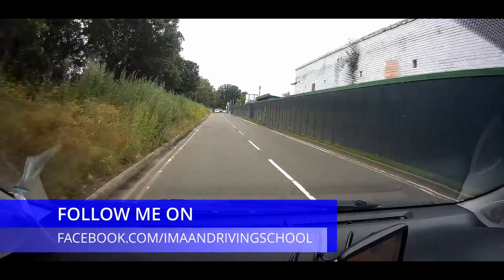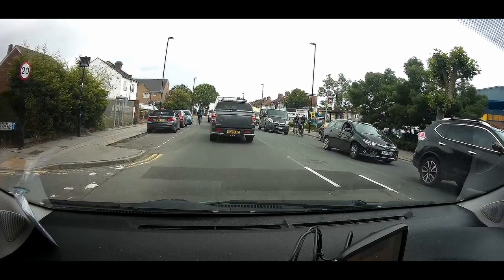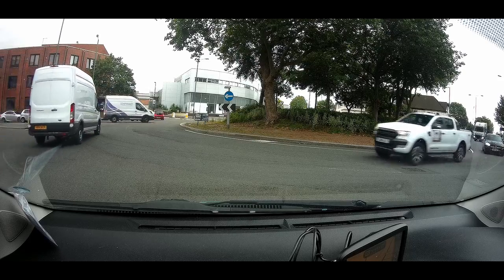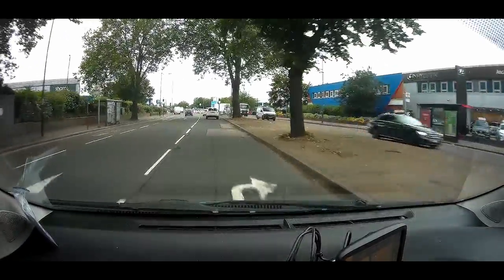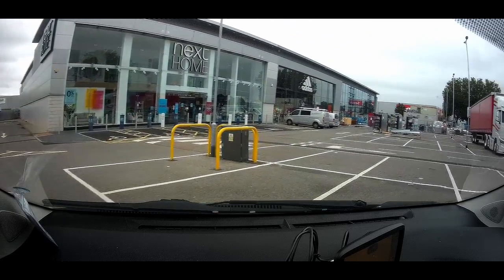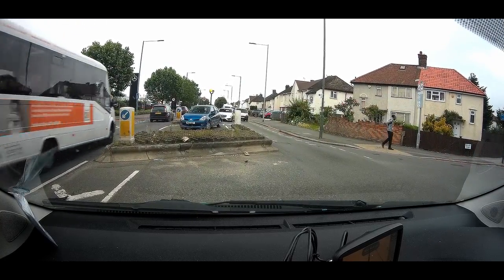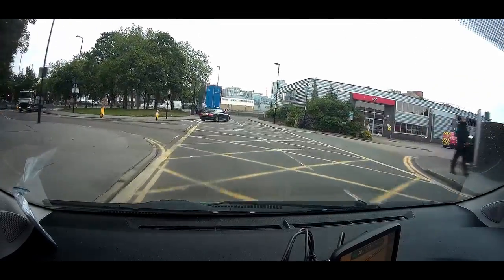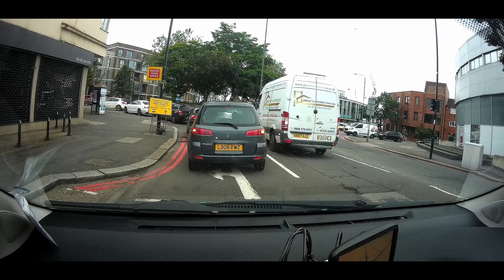Mitcham Test Route 2021 | Lombard Roundabout & Purley Way | Imaan Driving School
This video is a commentary on a real 2021 Mitcham test route. I talk about hazards and how you can overcome them.

★ What is Imaan Driving School?

On this channel you will find educational videos that will help you pass your driving test. Our main objective is to equip you with the necessary skills needed to safely drive for the rest f your life. We are professional, approachable and always willing to give our students the support they need.
I do automatic driving lessons predominantly in Norbury, Mitcham, Thornton Heath, Croydon, Morden, Wallington and surrounding areas. Our lesson price is competitive and there's a discount available on block booking.
Please give me a call or text on 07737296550 for further information if your're interested in automatic driving lessons. I will usually reply within one working day.

Video uploaded by Imaan Driving School